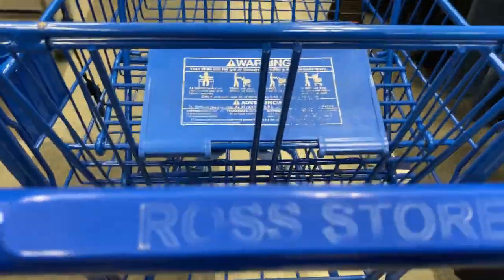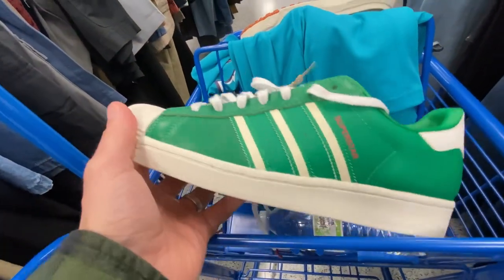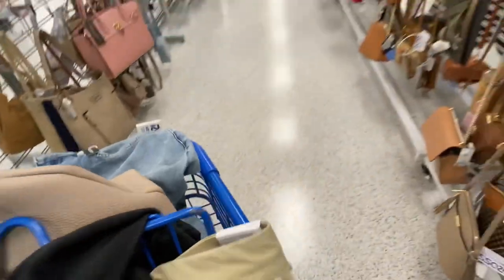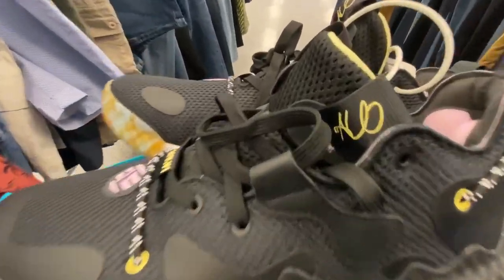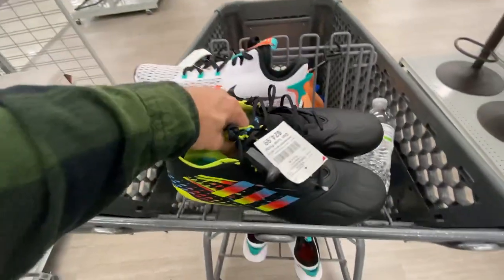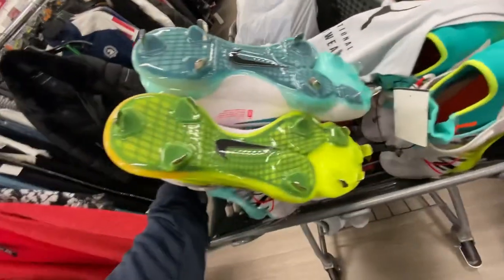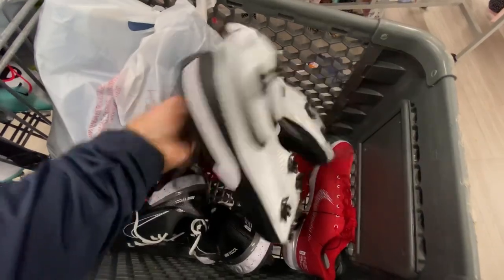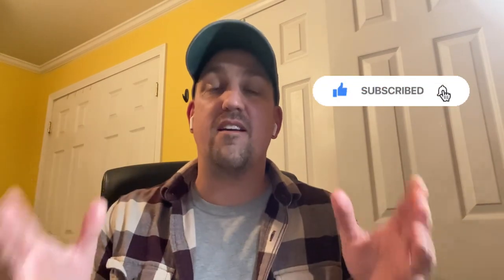Cleat Heat 🔥 Ross Finds & Burlington Finds | Shoe Retail Arbitrage 💰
Cleat Heat 🔥 Ross & Burlington Finds | Shoe Retail Arbitrage 💰

Share your Finds - INSTAGRAM- @ebayposhman